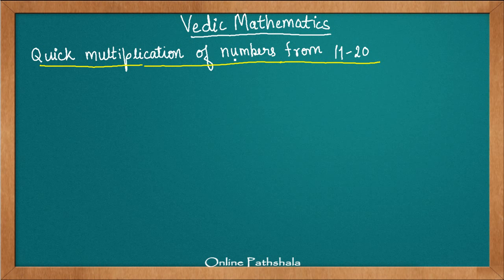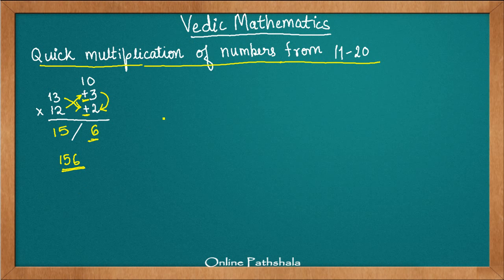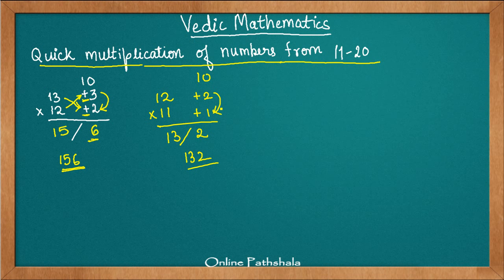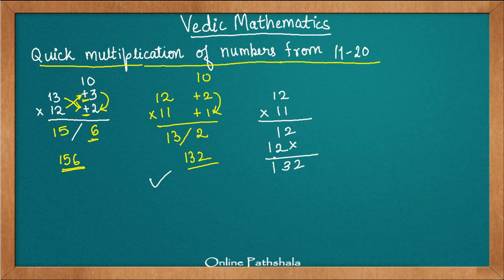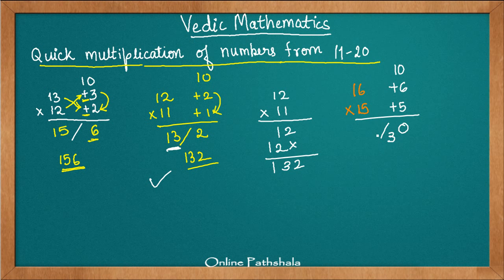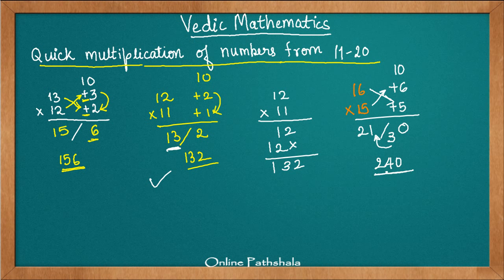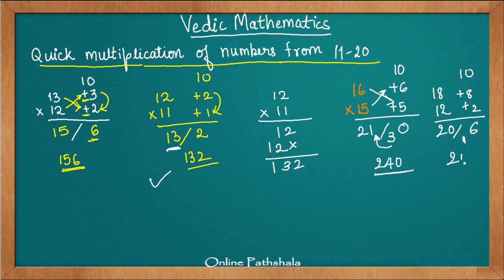VM_02 Multiplication_11_to_20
Vedic Mathematics

Fast Multiplication using Vedic Mathematics

In this video a method is provided to quickly calculate the product of two numbers that are between 11-20. This video is builds upon the method learnt in the first video to perform quick multiplication on numbers from 11-20.

For a quick introduction to the powerful calculation system of Vedic mathematics, please visit the following page